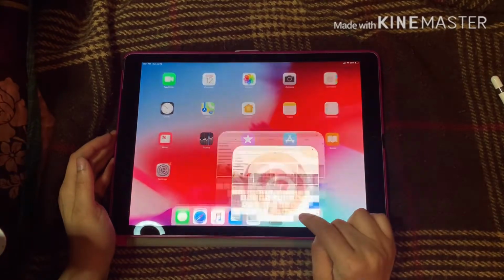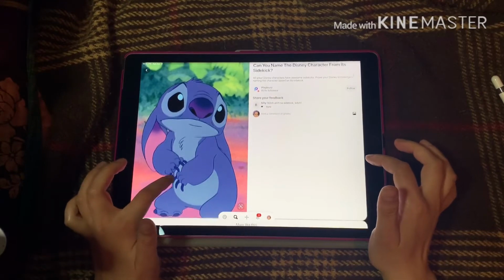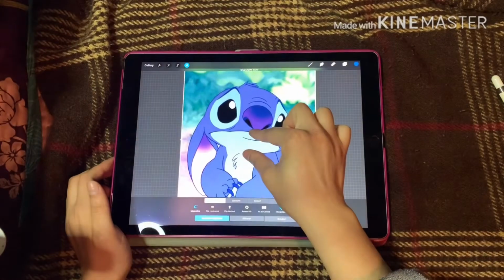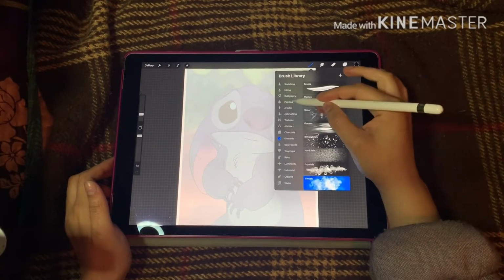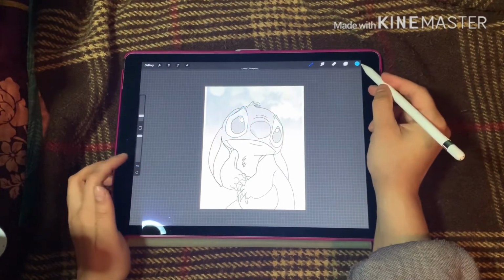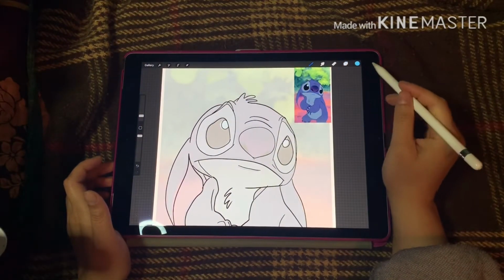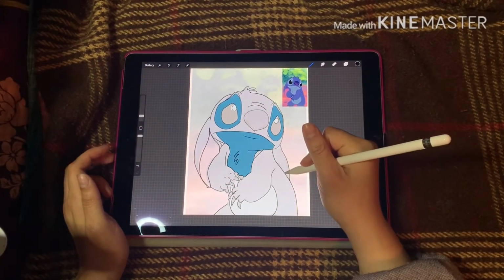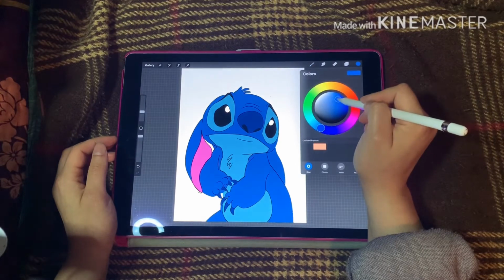HOW TO DRAW STITCH ON PROCREATE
In this video I teach you guys how to draw Stitch. You can use this method with any character you would like to draw on Procreate! It is so easy any level of artist can do it too!